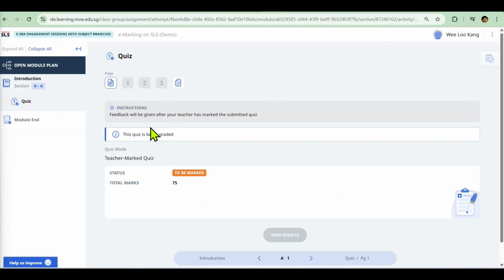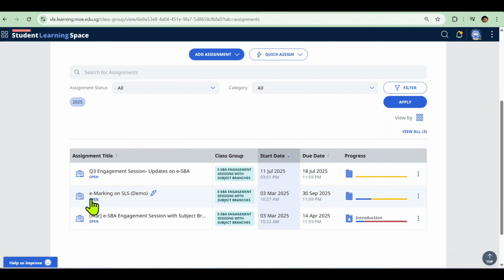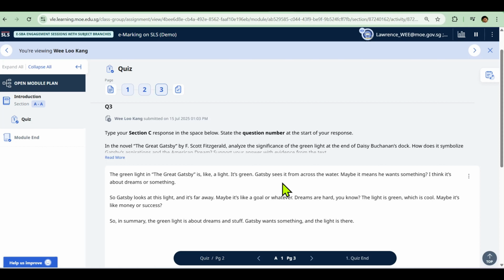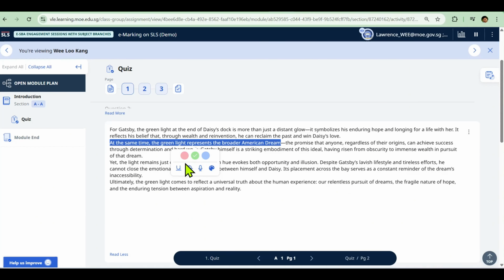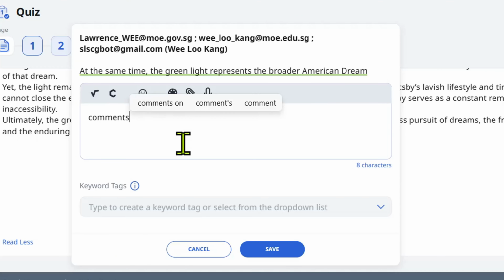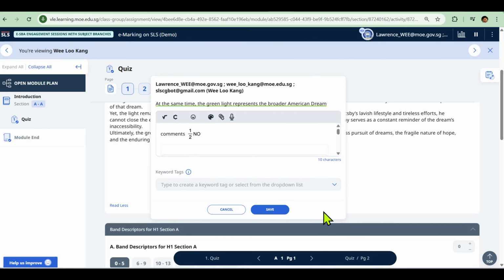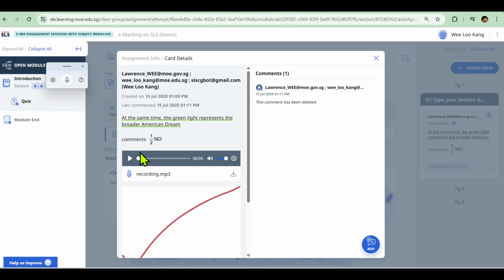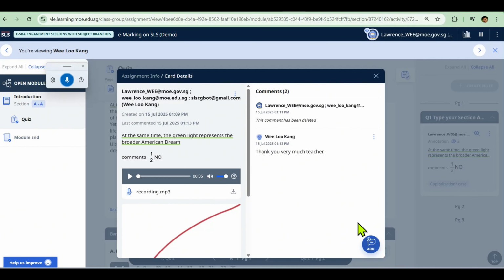How to Use e-Marking Features in SLS: A Step-by-Step Teacher Guide using a Class Assignment example.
On Screen Marking on SLS, a Class Assignment example.

On this screen, you’ll see that the student has already completed the quiz. This is set as a teacher-marked quiz, so it is now awaiting marking by the teacher.

I will now exit the student view and log in as a teacher.

As a teacher, you will see your class groups listed on the dashboard. Select the relevant class group.

Within this class group, locate the assigned quiz. Click Open to access the assignment submitted by students.

You may first land on the quiz layout screen. This view only shows how the quiz was designed, not the student responses.

To view student submissions, click on the Monitor icon.

From the Monitor page, find the student whose response you want to mark. Click the student’s name to open their quiz submission.

There are multiple ways to mark, including converting the response to a PDF using the three-dot menu. However, in this tutorial, we’ll focus on marking directly within SLS.

For example, here is a student’s response to a question. To highlight specific parts of the answer, select the text. The feedback toolbar will appear automatically.

You can choose from underline, sticky note, voice comment, or image comment. For instance, I will underline this section in blue to draw the student’s attention.

If the underline isn’t enough, click the three-dot menu and select Edit. Then, add a comment explaining what the student can improve.

Since this is a teacher-marked quiz, comments should be constructive and specific. You can also add math equations, chemical symbols, or drawings as needed.

To demonstrate a drawing, click on the drawing tool, sketch your input, and click Next. The drawing will be sent to the student as a feedback attachment.

You may also upload a file or record audio feedback. This is especially useful for language subjects.

For example, I’ll record: “This is a very well-done response. Good job!”

Once recorded, click Close and the system will process the audio into a playable clip.

Next, tag your feedback with an appropriate error label. For example: “Missing capitalization.” Then click Save.

Now this comment card includes your annotation, comment, and any attachments, all visible to the student.

To preview the student view, expand the comment card. Students will be able to read your feedback and respond.

As a student, I can click on the magnifying glass icon to see the teacher’s feedback in detail.

Then, I can add a response such as: “Thank you very much, teacher. I understand now.”

The student’s reply will appear in the same feedback card.

Now back in the teacher view—go to the same student’s quiz via the Monitor page.

Avoid going to the main assignment editing page—stay within the student’s individual submission view.

You’ll see the comment thread: the teacher’s feedback, the student’s reply, and any deleted comments. Use the comment icon to expand and view all messages with timestamps.

This enables a feedback loop between teacher and student, helping to clarify misunderstandings and improve learning outcomes.

Once you’re done marking, simply exit the page. All changes will be saved automatically.